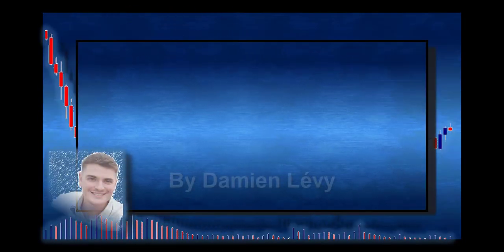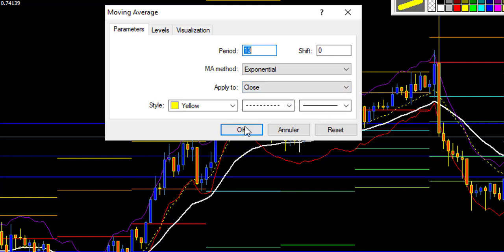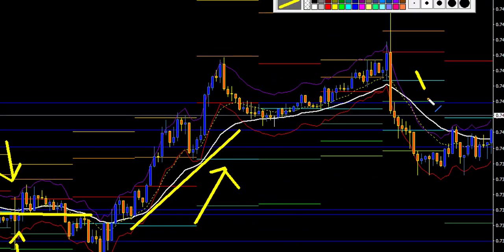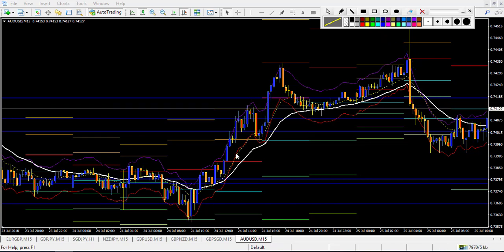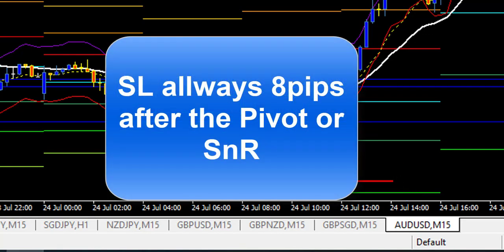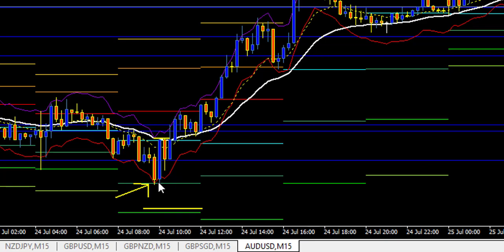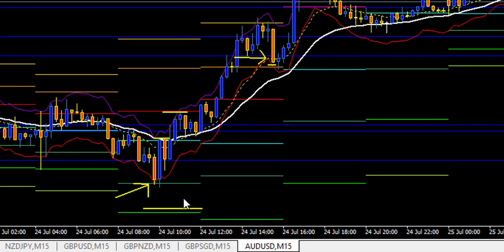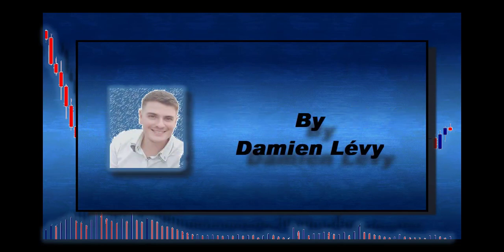15 Minits chart best Forex Scalping using Envelopes, Pivots points, Support and resistance Strategy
Envelopes Pivots points Strategy FOR FOREX
Hi Today I will explain to you How to use the envelopes Pivots points strategy on Forex.
I present the strategy for the 15Minit chart
We will use 4 Elements in this strategy:
- Envelopes: the indicator is in all mt4 platforms the setting for the 5M chart is 0.1  as a deviation but should be adjusted to fit the pair you currently trade when I say fit I mean the band should engulf only the spikes and already have by itself a good win rate for a 1 candle reversion on the past chart
- 2nd indicator is a 25Period EMA this will tell you the trend
- The 3rd Indicator is a 13 Period EMA the yellow dotted one will help you for the Target when the market is trending
- 3rd is a pivot points indicator, it is set to the 1H candle when we trade the 5M chart
- The last indicator I placed is an automatic Support and Resistance Indicator one of the best I have found I let the default settings on it
- All the indicators and templates can be downloaded from the link below the video
How does the Strategy
- 1/ Follow the direction of the EMA:
o If the EMA goes up nicely you will make a call only
o If the EMA goes down nicely  you will make a put only
o If the Ema is nearly flat you can trade both ways
- 2/ Wait for the price to be outside the bands of the envelopes
- 3/ 1st entry type agressive Enter at the Pivot Point or Support n Resitance outside the band when it touch
o 2nd conservative type wait for the price to hit the level than create and close with a good size wick enter at the end of the candle
- 4/ Stop loss should be 8pips above the level
- 4/ Target profit :
o When Market is flat take from 5 to 15/20pips
o When market is trending nicely you can use the 13 EMA when a candle closes crossing the EMA against your direction, that’s when you exit
Money Management allways use 2% of your account size maximum
I wish you to make money with this strategy
forex trading
forex strategy
forex millionaire
forex for beginners
forex introduction
forex lifestyle